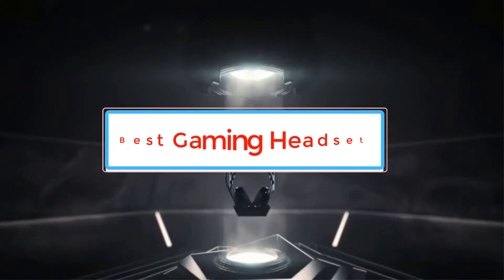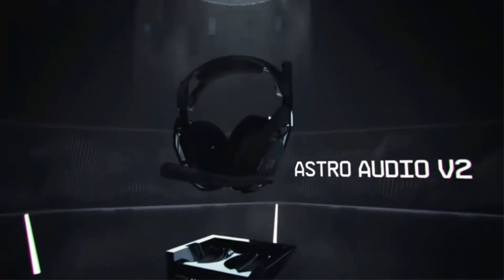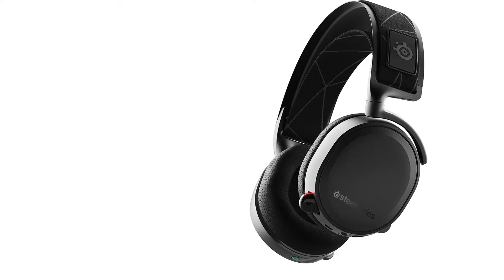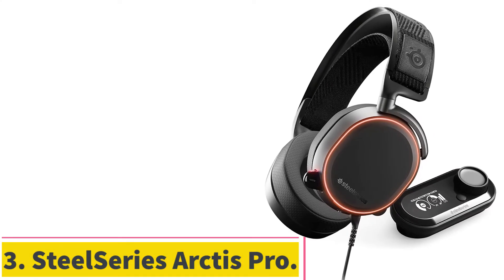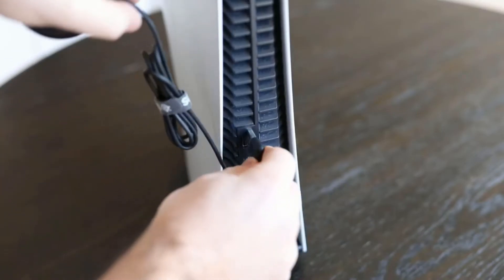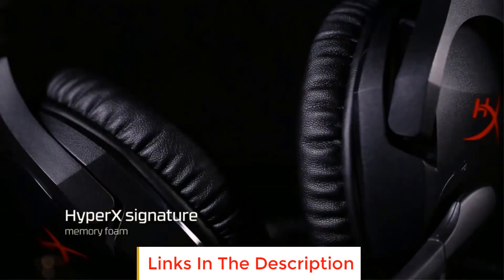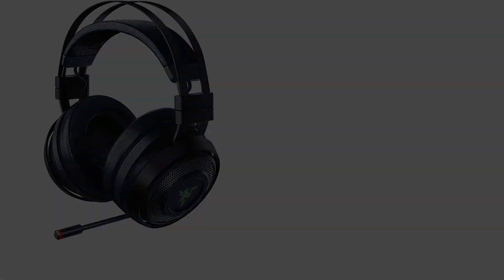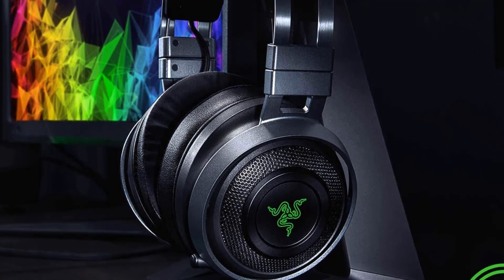✅Best Gaming Headset In 2022-Top 5 Gaming Headset Reviews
1 ASTRO Gaming A50.

2. Steelseries Arctic 7.

3. SteelSeries Arctis Pro.

4. HyperX Cloud Stinger.

5. Razer Nari Ultimate.

Hey guys in this video we are going to be checking out the Best Gaming Headset. You Can Buy Right Now. We made This List Based On Our Personal Opinion and hours of research & we have listed them based on the type of features and Price. We have Included options for every type of user so whether you are looking for the best budget.

      owners.